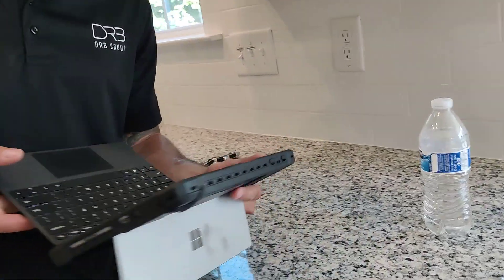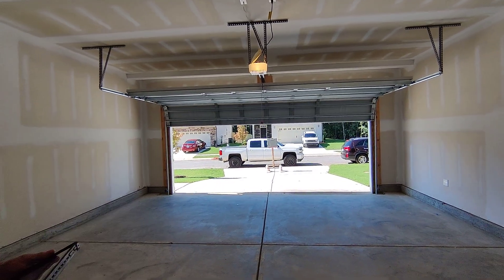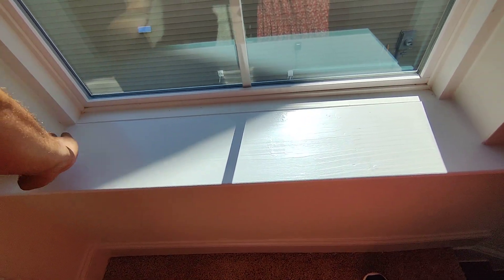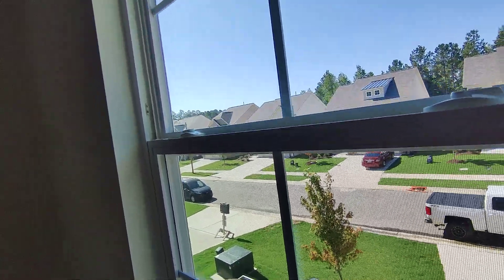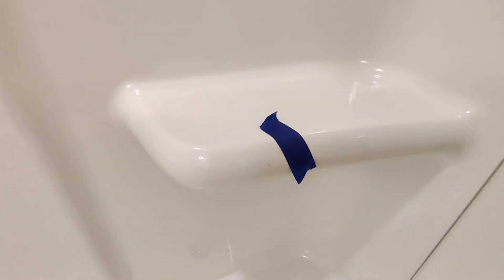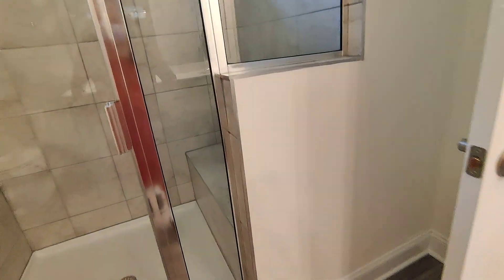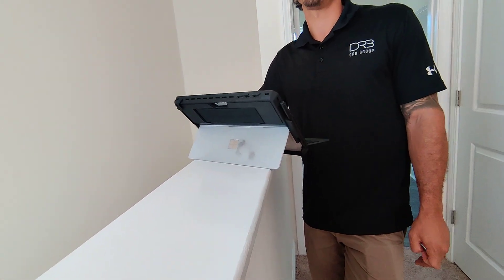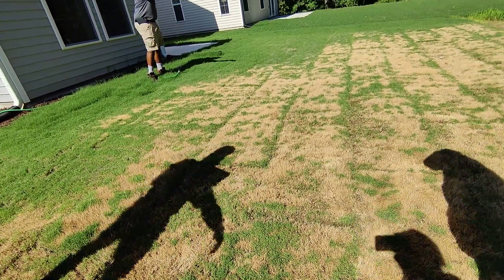2nd walkthrough for 3013 ginger Hill lane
北卡高回报地产经纪Yiyi
2021年到2022年美国北卡州三角区地区华人经纪人个人成交量销冠第一🏆
买房卖房招租管理一条龙服务
微信WeChat号: ncbestrealtor